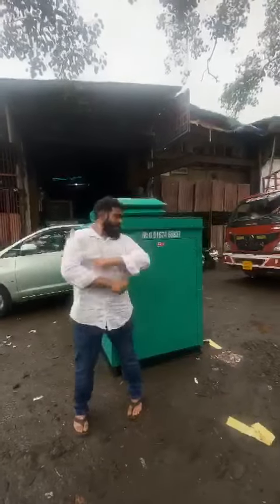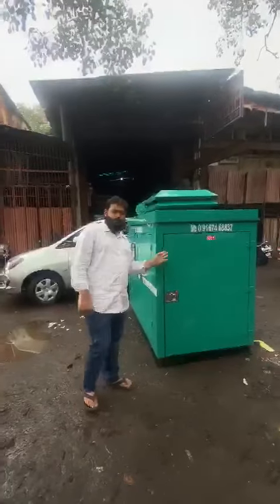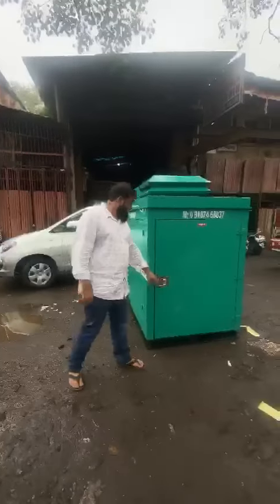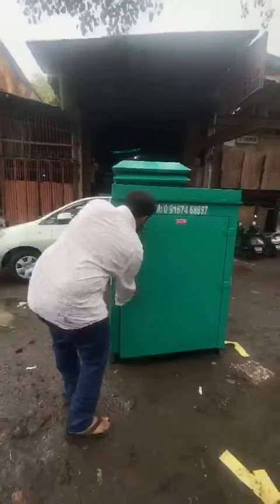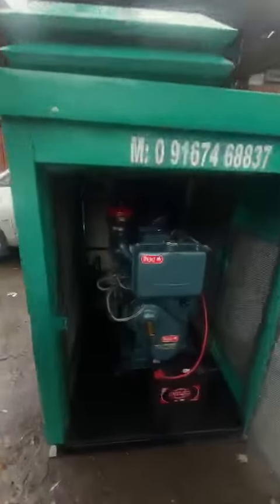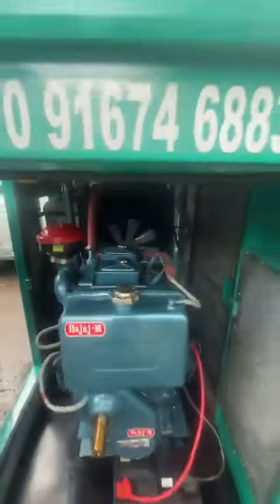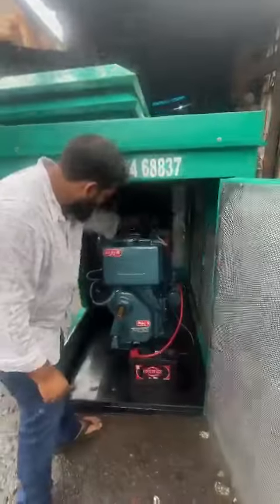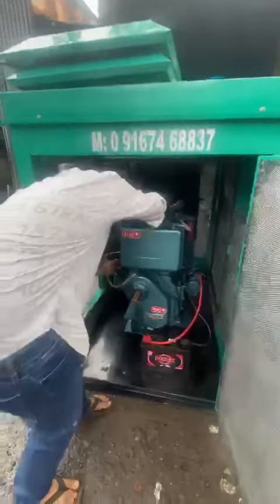30 KVA BAJAJM SOUNDPROOF DIESEL GENERATOR SET! DELHIWALA ABDULLAH